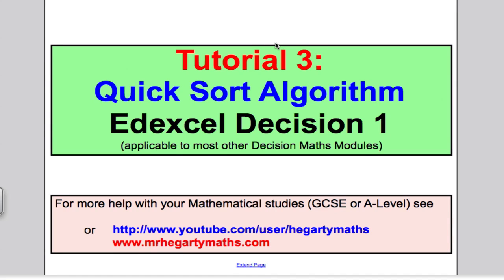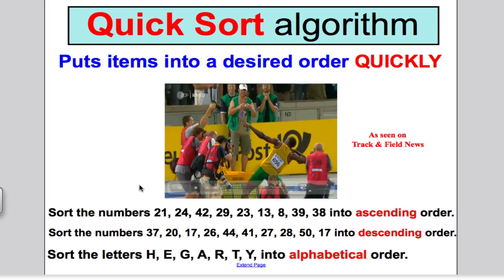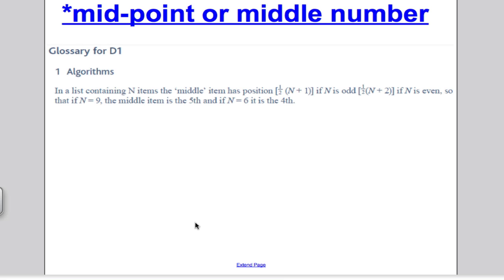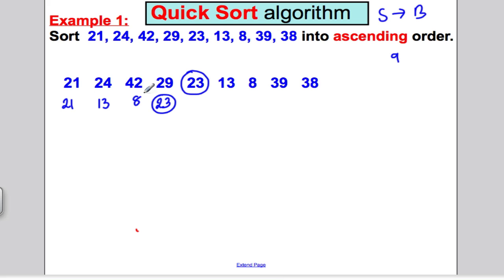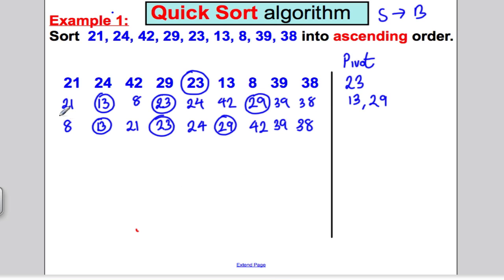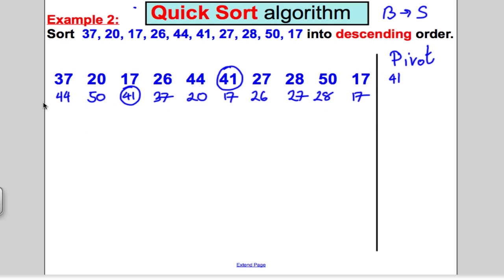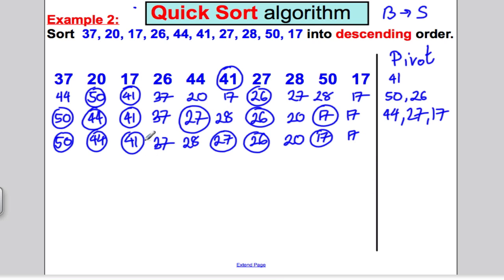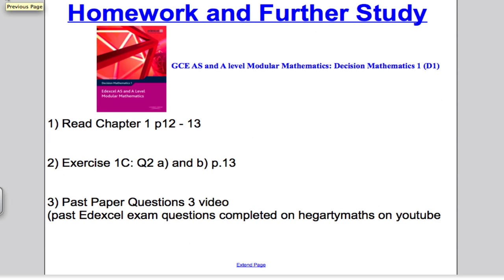Quick Sort Algorithm (Tutorial 3) Decision 1 EDEXCEL A-Level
This video is a tutorial on the Quick Sort Algorithm for Decision 1 Math A-Level.  Please make yourself revision notes while watching this and attempt my examples.  Complete the suggested exercises from the Edexcel book.  After this then move to my video on Quick Sort Algorithm (Exam Qs 3) Decison 1 EDEXCEL A-Level video, so you can practice what you have learnt against past exam questions.